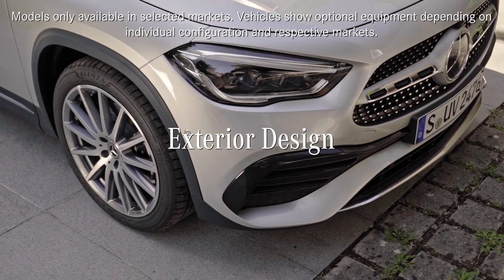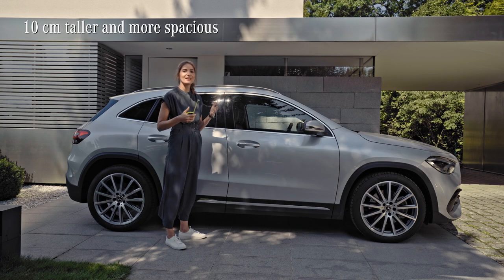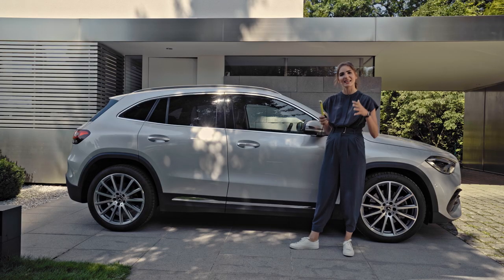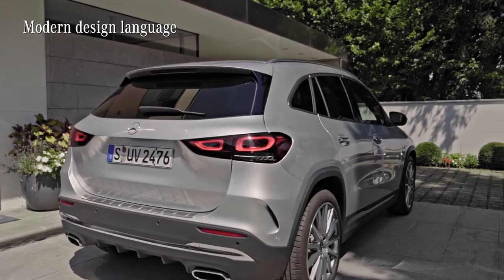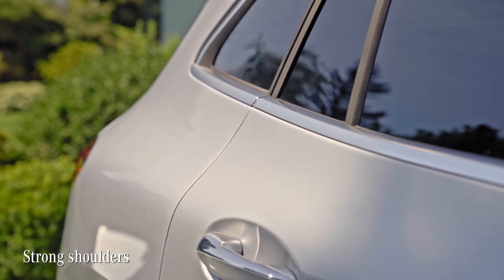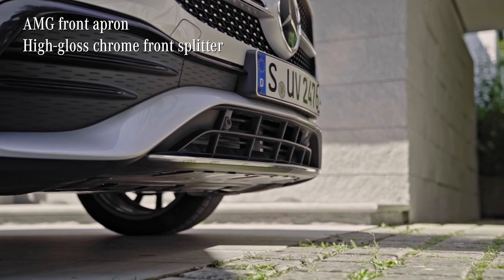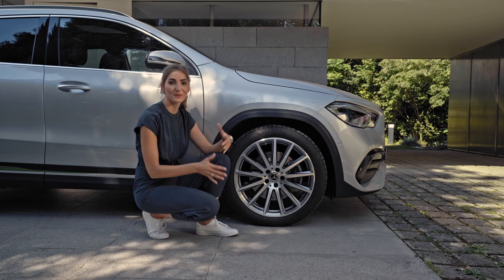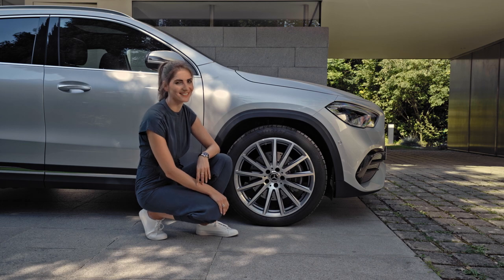Clean Lines, Powerful Stance | Exterior Design of the New GLA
The design of the new GLA combines the prestige of the Mercedes-Benz off-road lineup with the strong stance and coupé-like sportiness made popular by the brand’s SUV range.

A great urban explorer – and always ready for some adventures on light off-road terrain.

A new clear design language with reduced lines meets stronger shoulders for a powerful appearance. Style it your way with classy add-ons like the AMG Line or cool AMG alloys.

Model, services and products available in selected markets. This film shows optional equipment depending on individual configurations and respective markets.